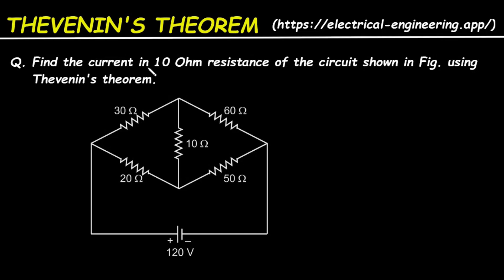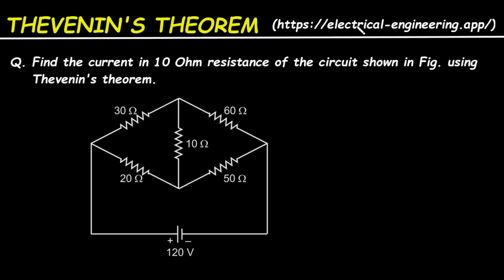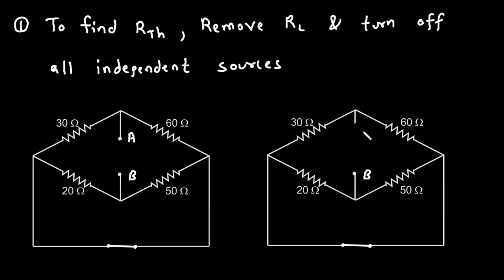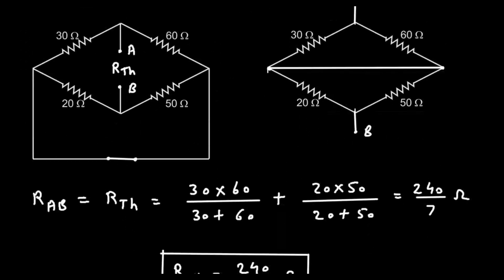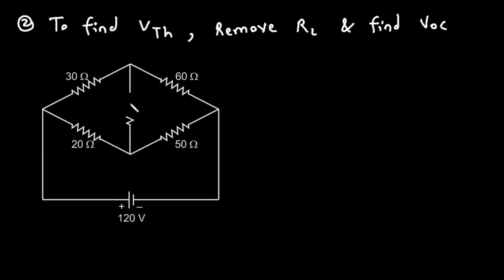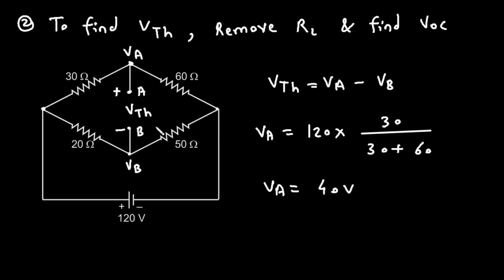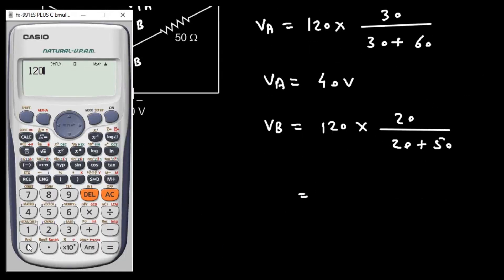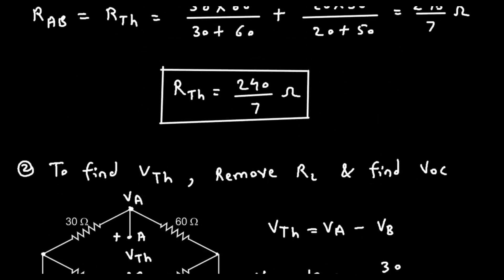Wheatstone Bridge Current Calculation by THEVENIN'S THEOREM